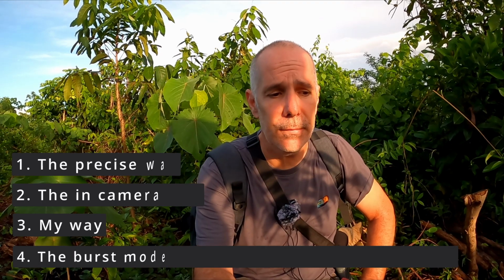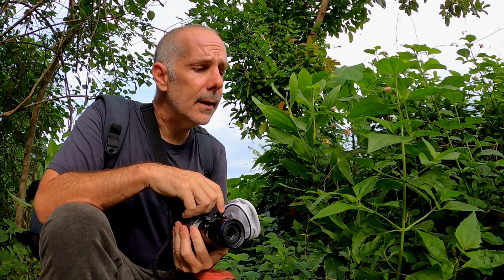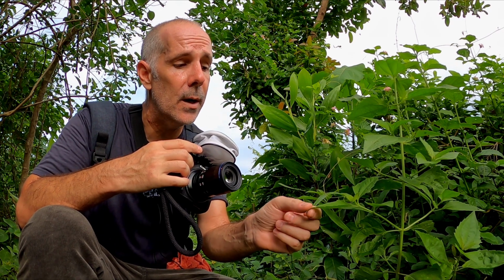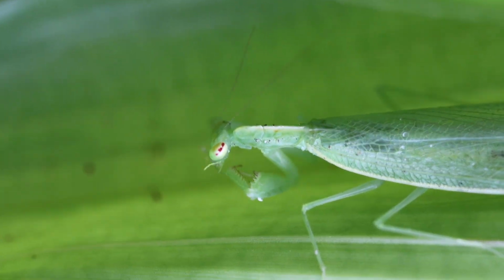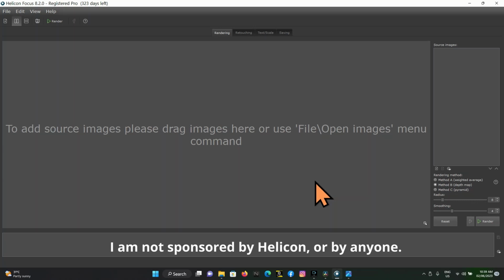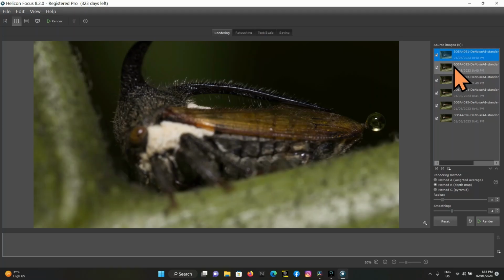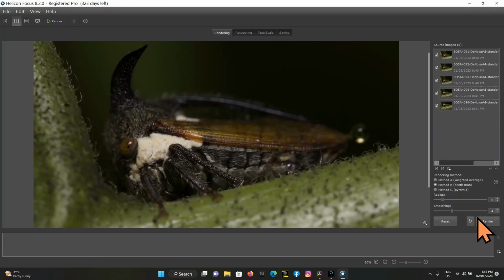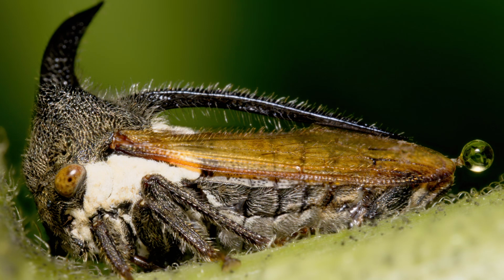Focus stacking, how i do it. (Using Helicon Focus)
This video is more oriented towards people that have some knowledge already about the basics of photography, and wants to give a try at stacking some images.
Here, i explain how i do Focus Stacking, and why i use it, sometimes (rarely actually...). I talk a bit about different way to do it, but mostly i talk and show how i take the pictures, then process them in Helicon Focus, which is a very cool and simple program to use. I show how to fix minor problems when the process doesn't work too well.

This is my way of doing it. There is certainly a lot more ways... But i hope with this video you will see that it is actually very simple to stack images, and i hope that you can get something out of it.

(That helps my channel stay free of sponsors, and bias. Thank you!)

Puerto Princesa, Palawan, The Philippines, using a canon R7, and the Laowa 65mm ultra macro.

(size: probably less than 60/40)